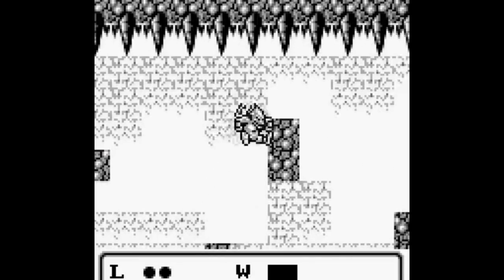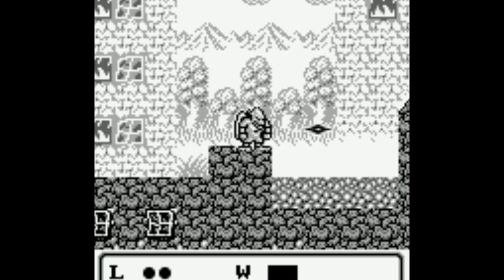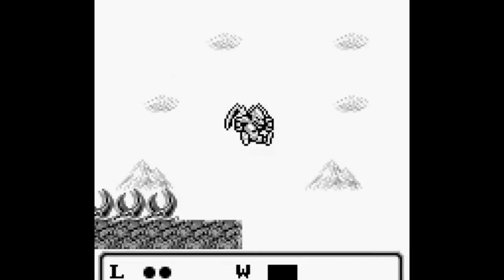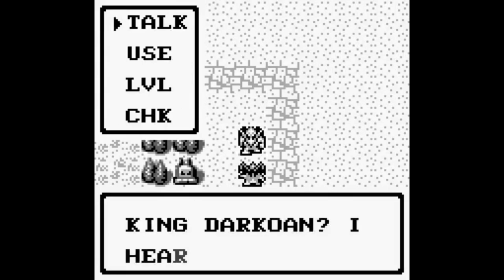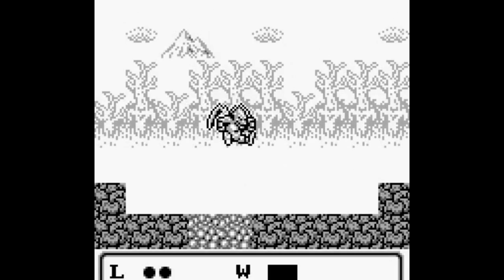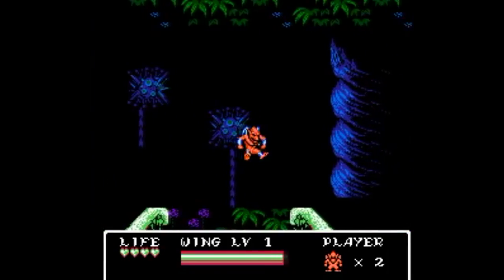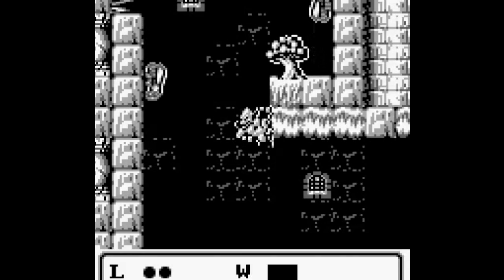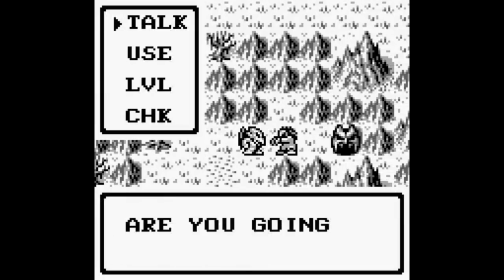Is Gargoyle's Quest Worth Playing Today? - SNESdrunk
One of the five best original Game Boy games...